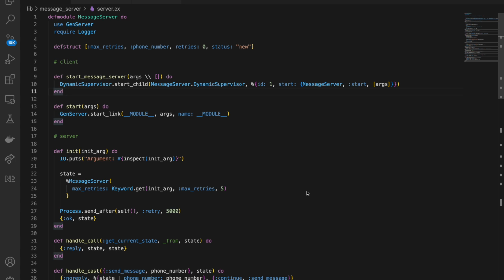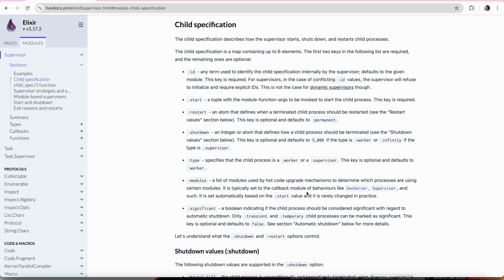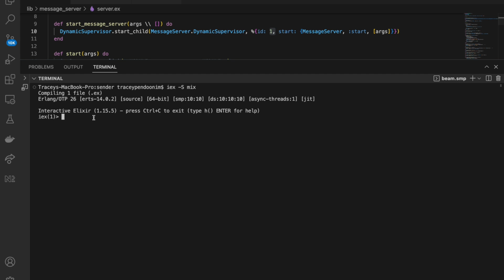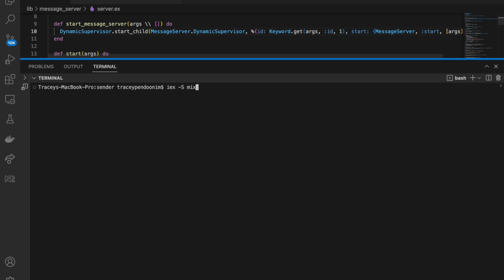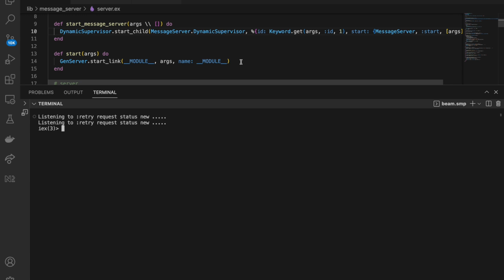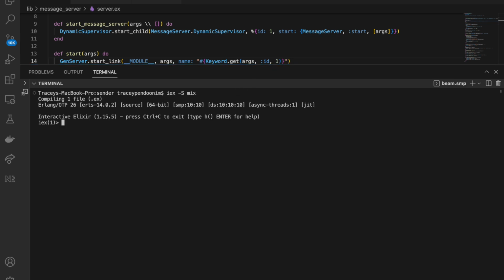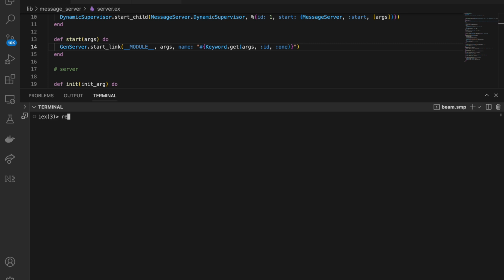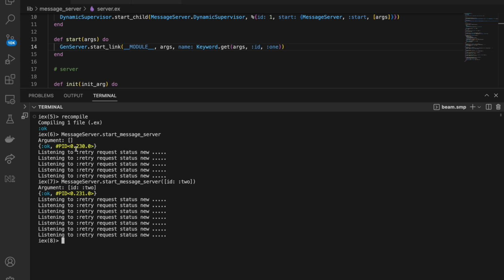Should the id field in child spec for DynamicSupervisor be unique ? || Elixir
The child specification determines how the child process should be started . The :id field is one of the required keys that should be included .

Find out if the :id  value  passed in child spec for DynamicSupervisor should be unique or not .